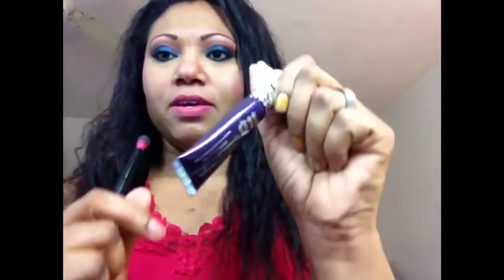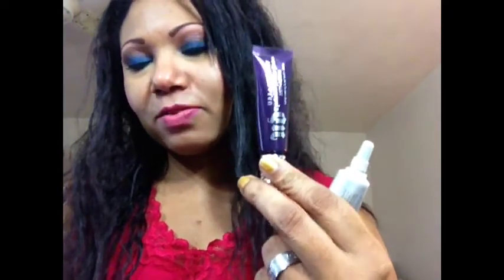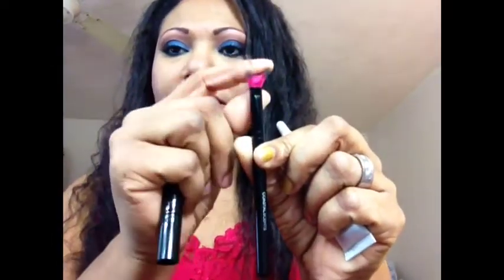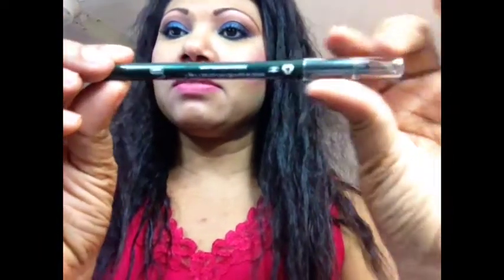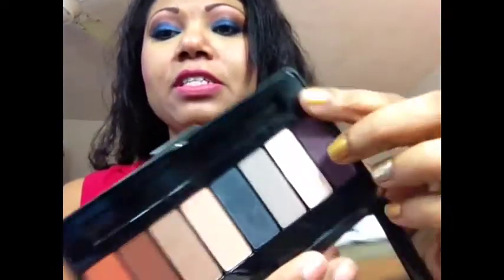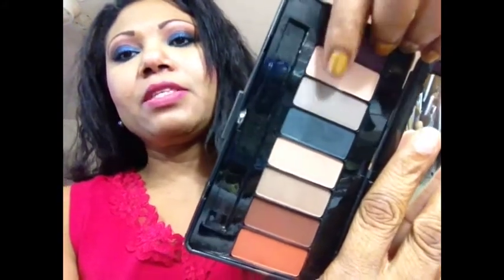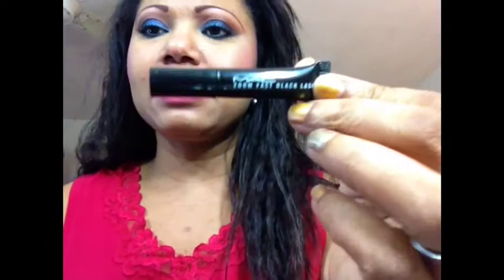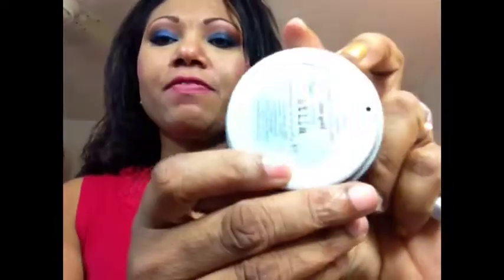Face of the day!